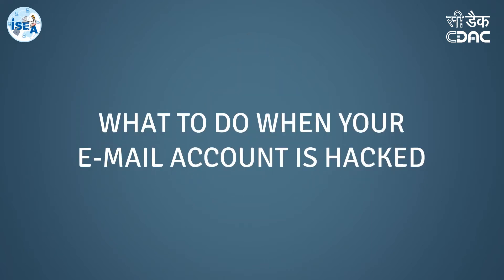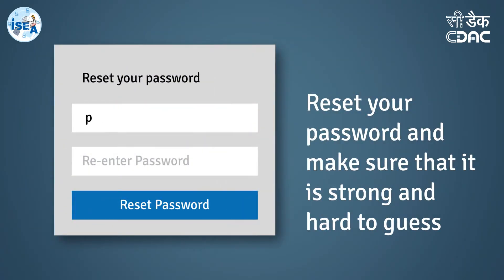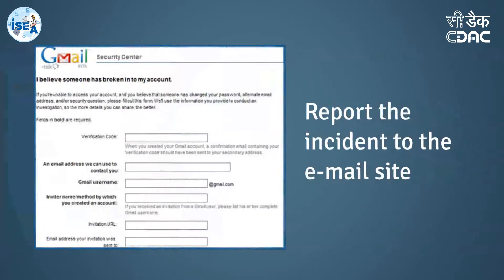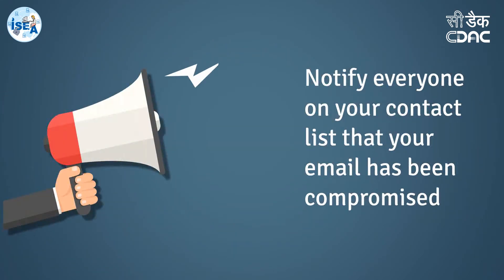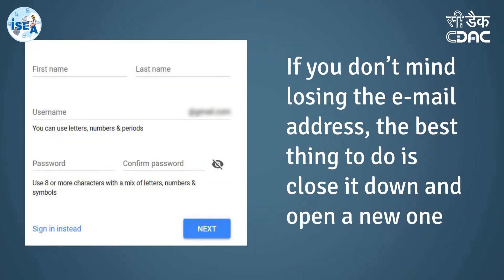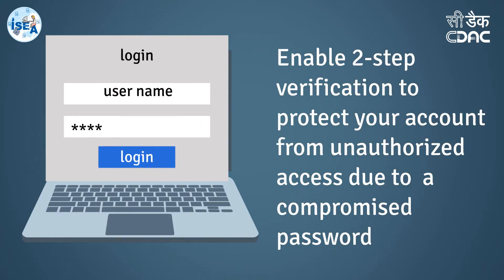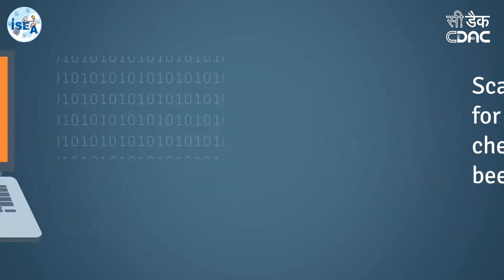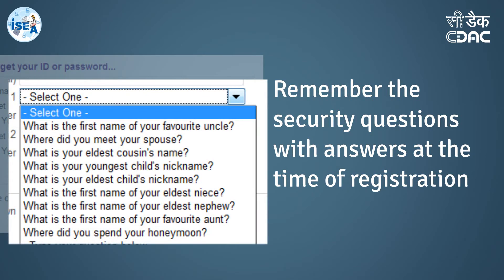What to do when your email id hacked